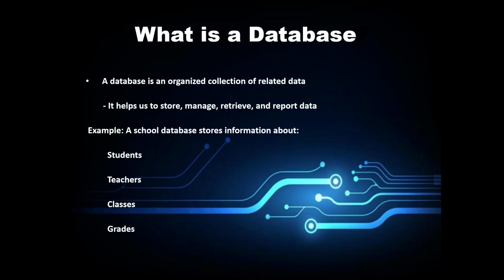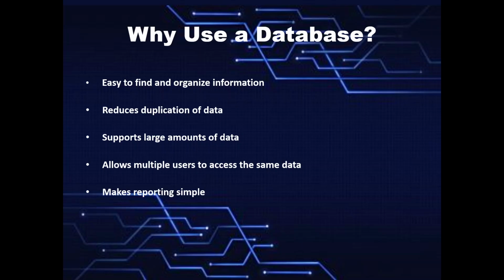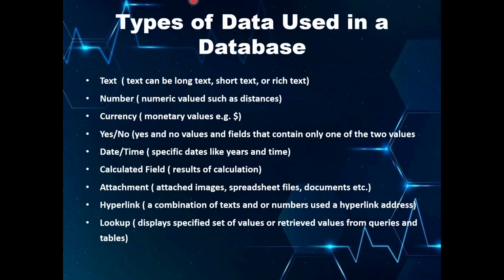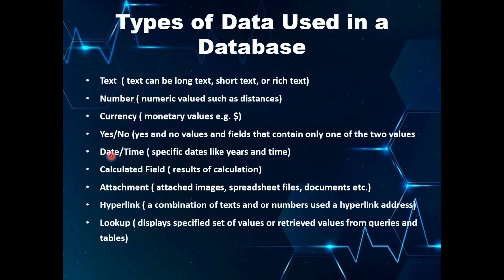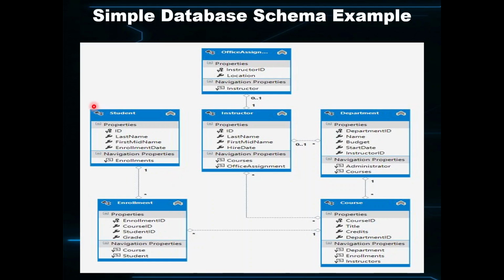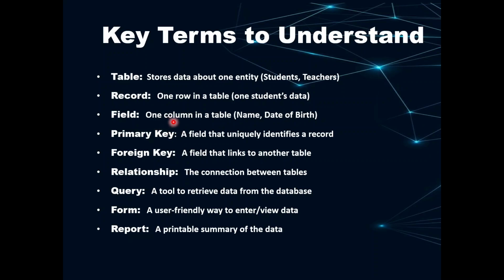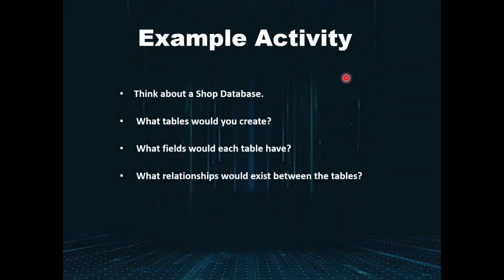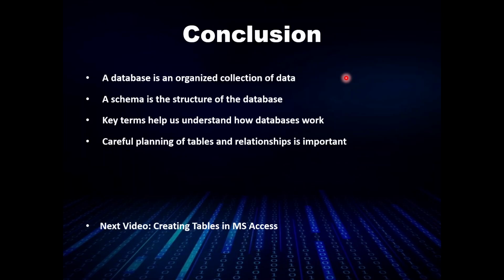LESSON 2 ON DATABASE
An introduction to database management